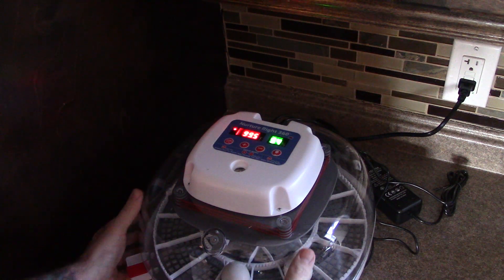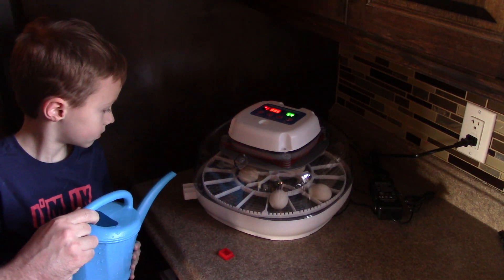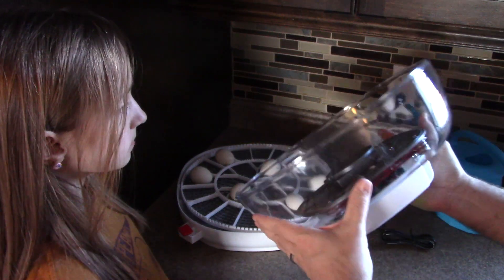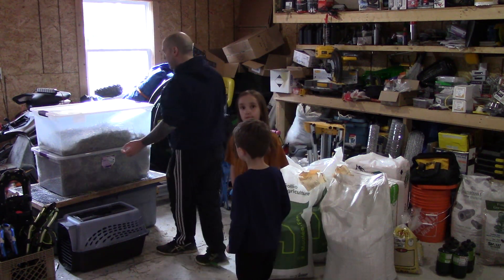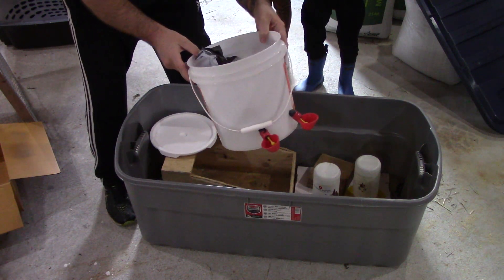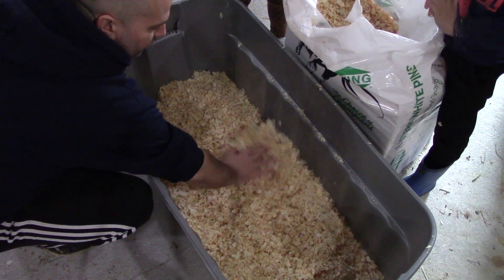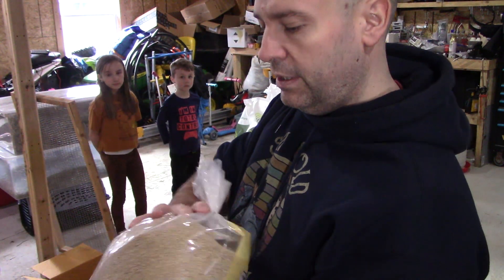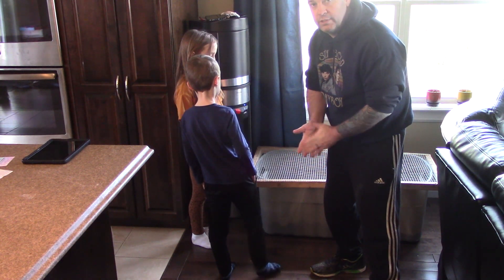HOW TO: The Final 3 Days Of Incubating Silky Chicks In The Nurture Right 360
Thanks for coming by to watch my video. We are officially entering into incubation and hatching territory! In this video, we reach the next incubation milestone!

I try hard to create videos which are blunt, honest, to the point, and based in real world experience and hurdles. Supporting my videos helps to keep the motivational juices flowing and I do love creating them.